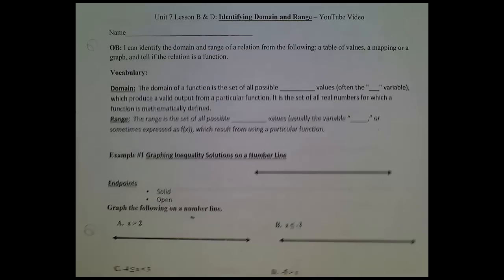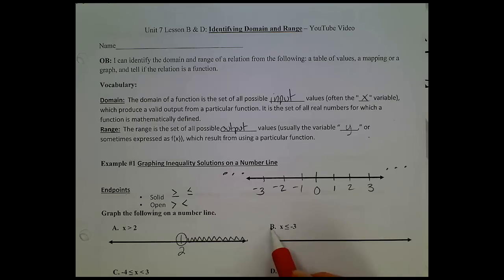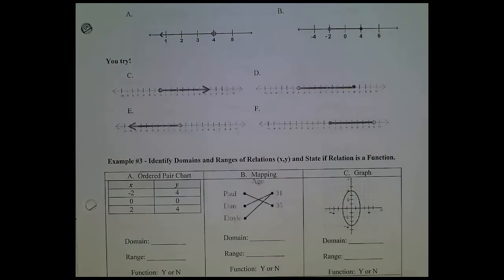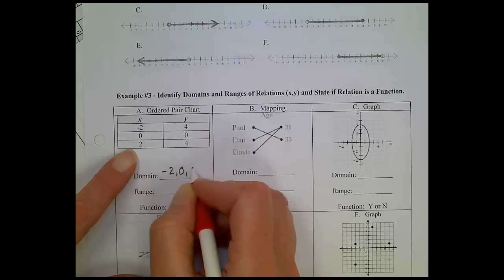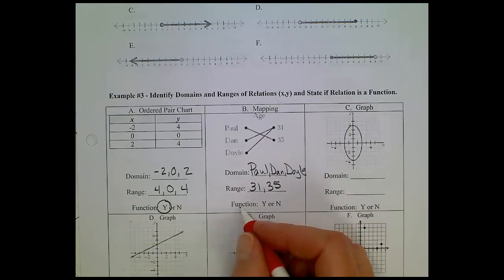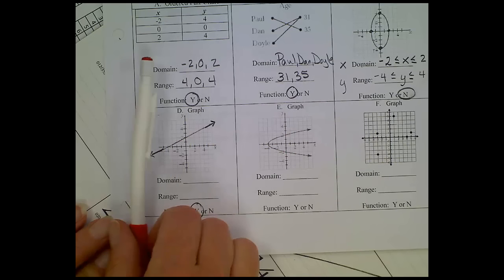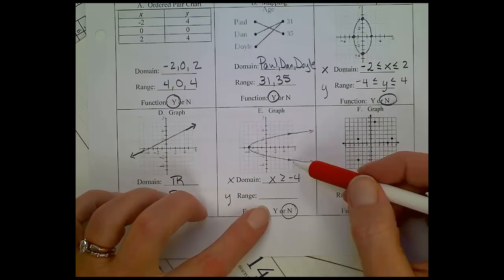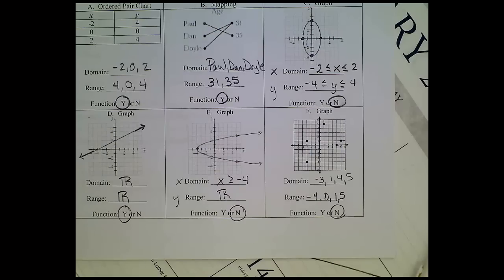Unit 7 Lesson 3 (B + D)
Graphing inequalities on number lines and finding domain and range.